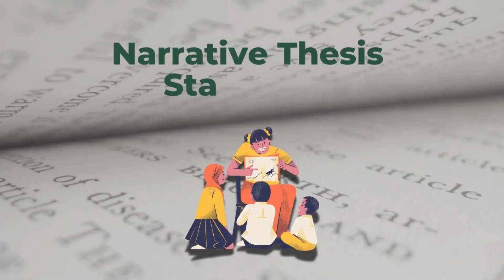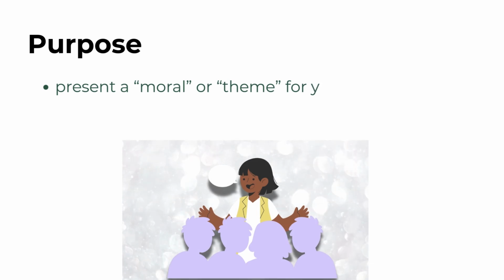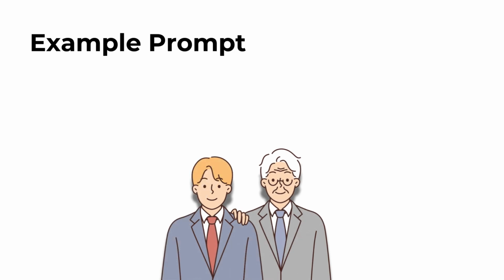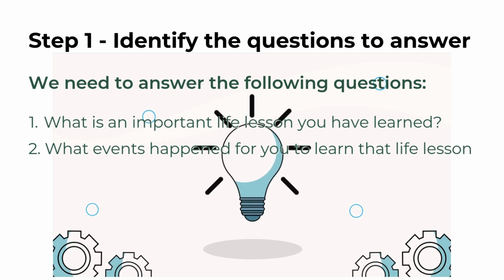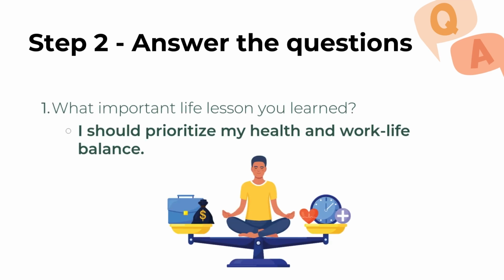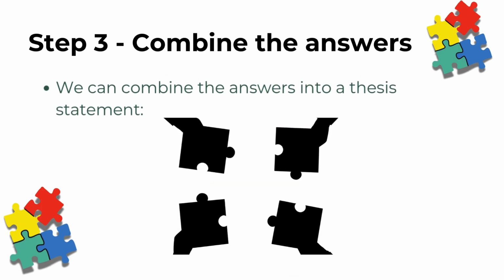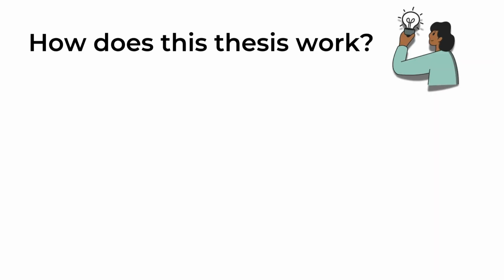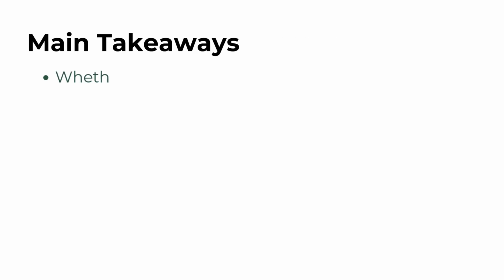How To Write a Thesis for a Narrative Essay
So, you need to write a thesis for your Narrative Essay?  We've got you covered!